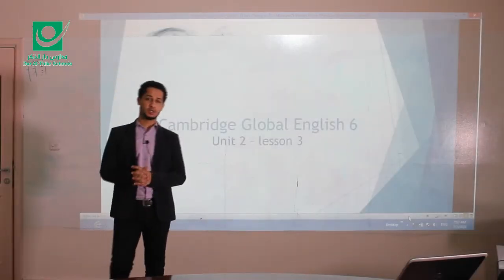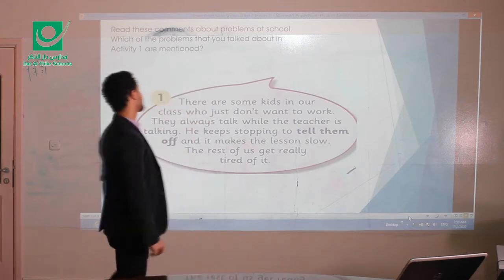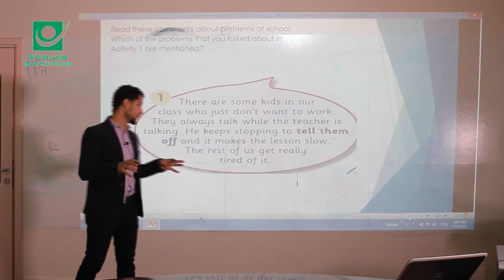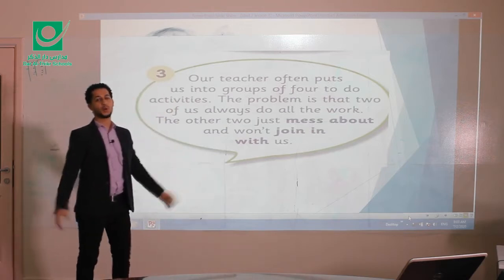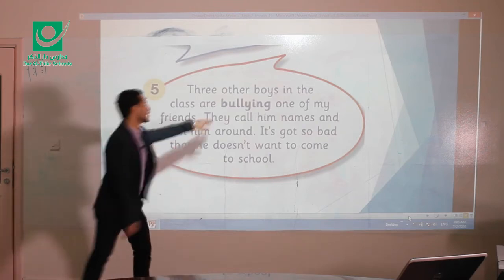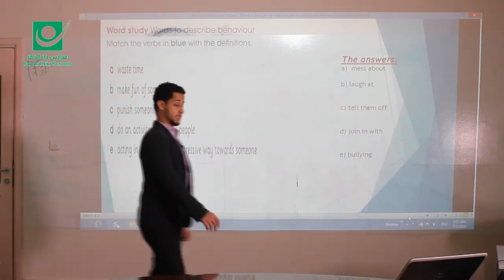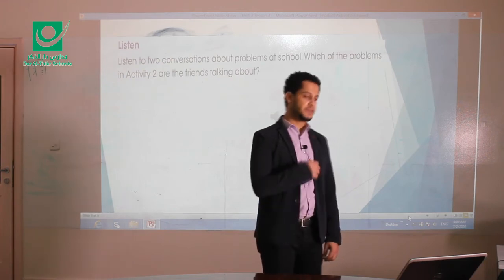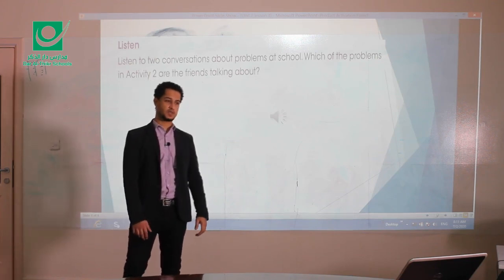Tarek Abdulrahman Global 6 Unit 2 Lesson 3